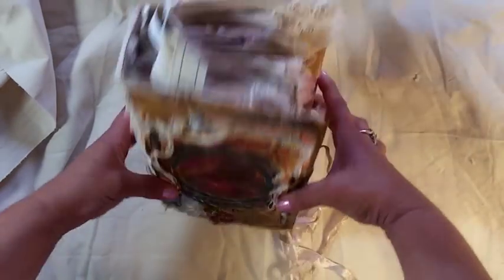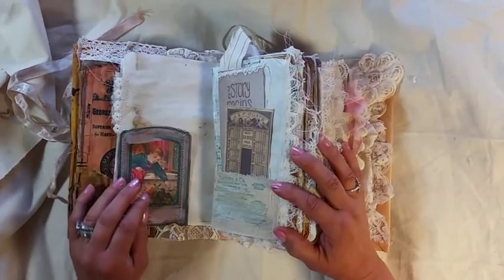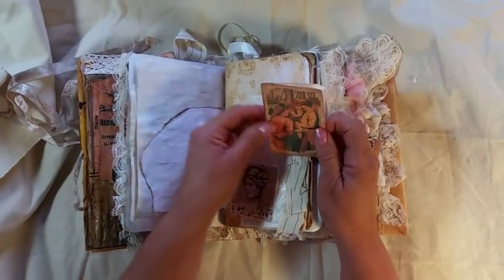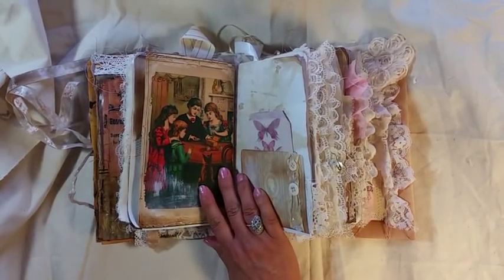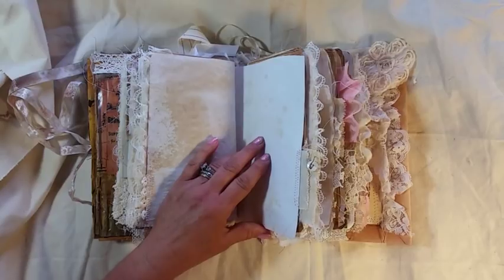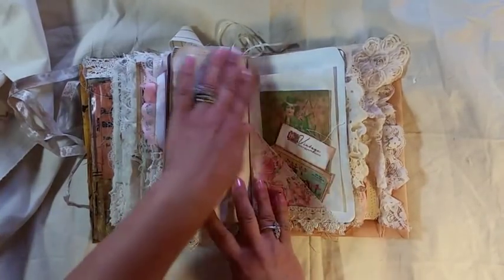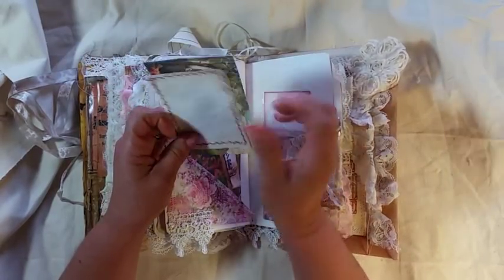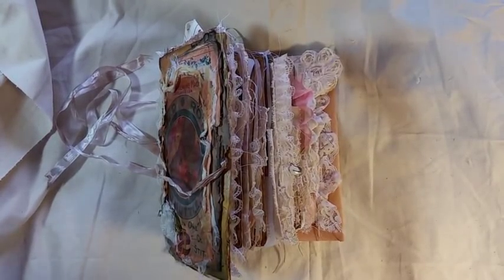Vintage Grungy Junk Journal, "Gabriella " SOLD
This is a very chunky JJ,  not easy to write in, lots of tags.  I used TLC Creates Vintage, Sew on and so forth and When they were young.  All paper coffee dyed, over 100 pages.  Laurie

My etsy.
Paulette shop TLC Creates Vintage
Denise's shop A Tattered dream